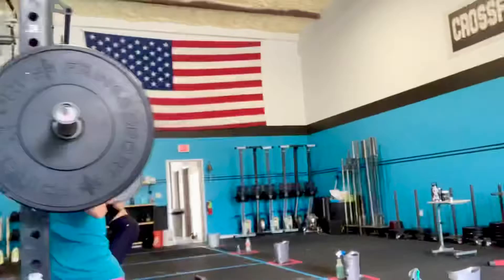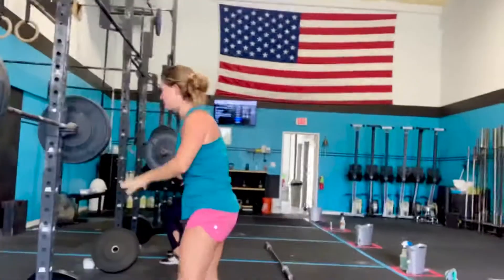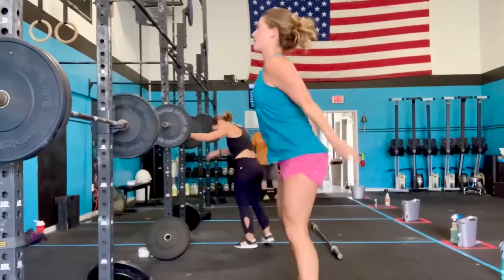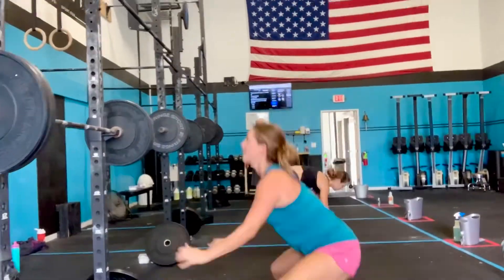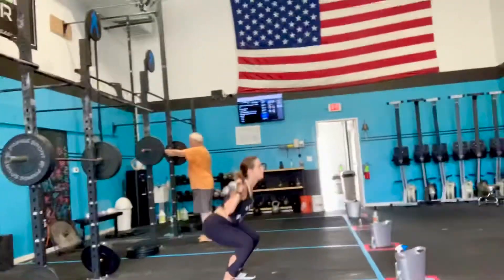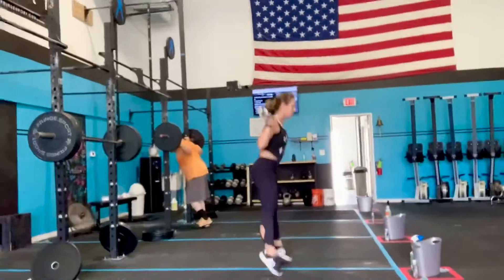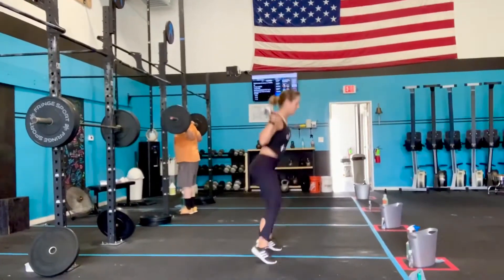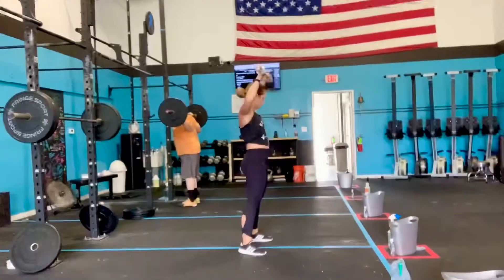Tempo demo SuperStrong week 9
Demo of 62x1 Tempo back squats for week 9 of SuperStrong